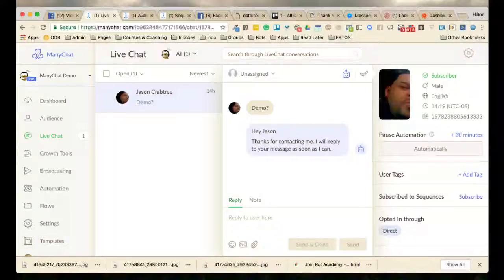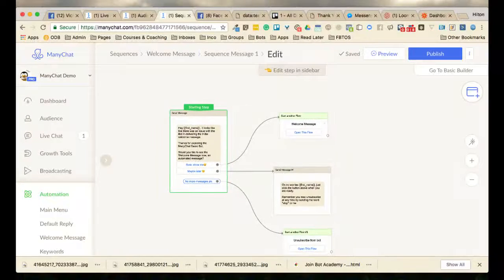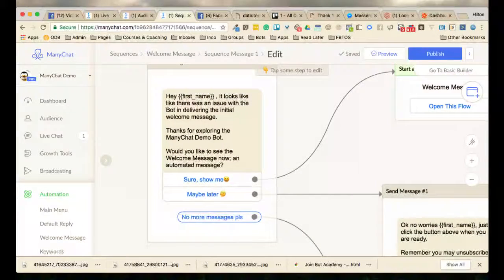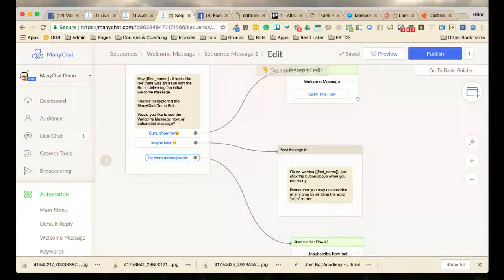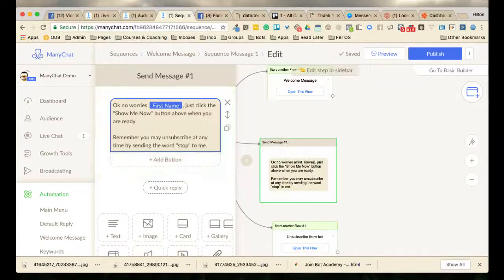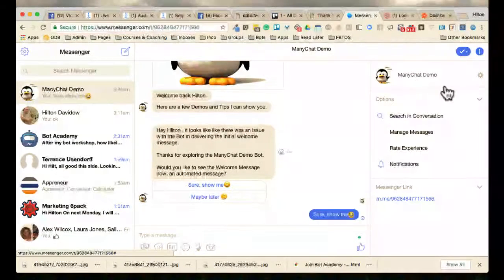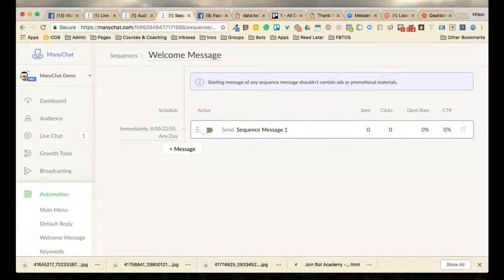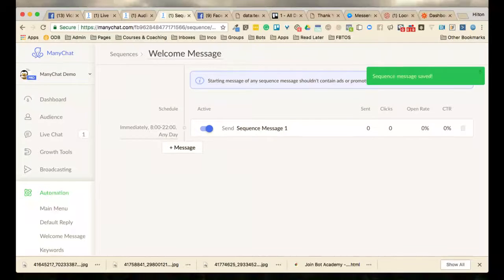How to manage a BROKEN BOT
Here is one way to get a user who has a bad experience back on track.